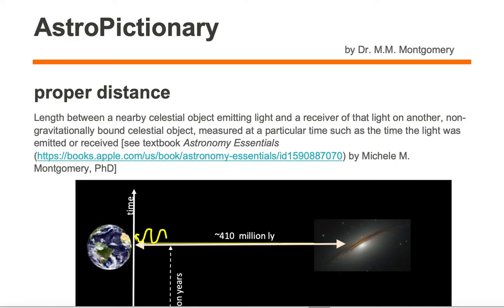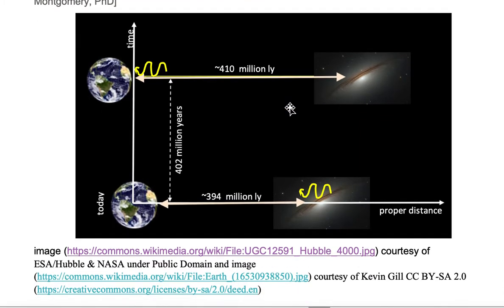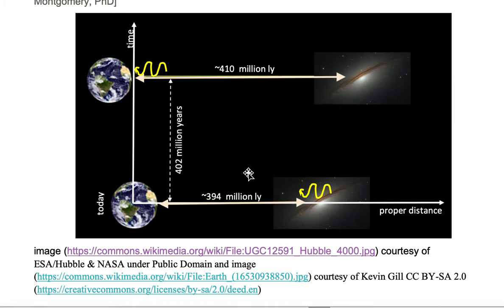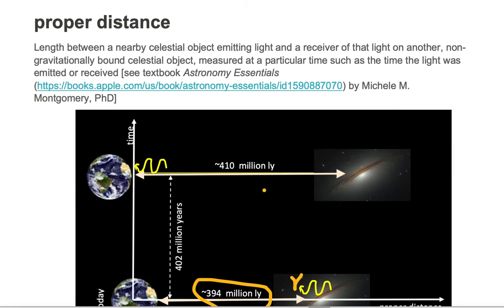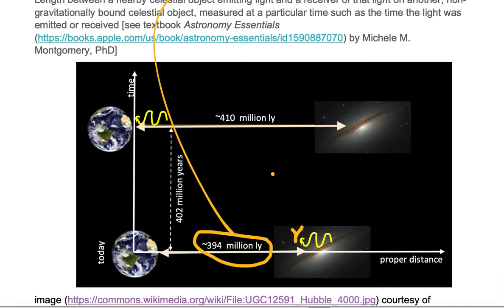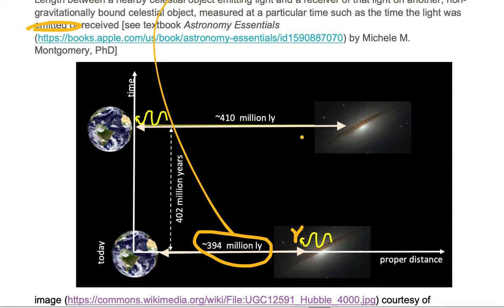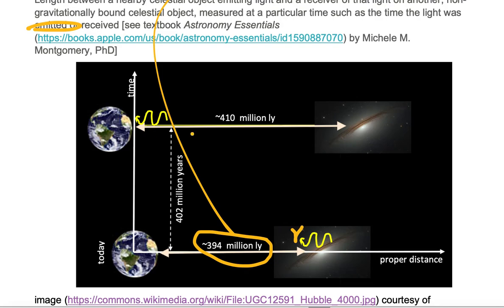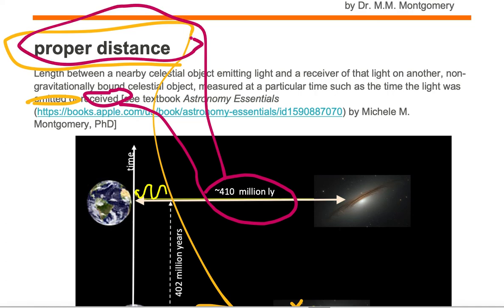proper distance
AstroPictionary or astronomy vocabulary of proper distance